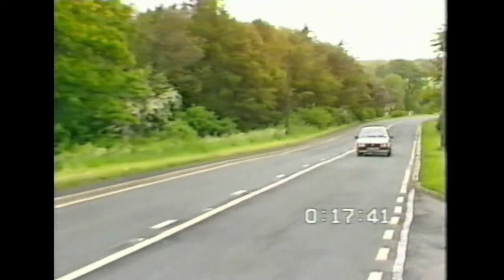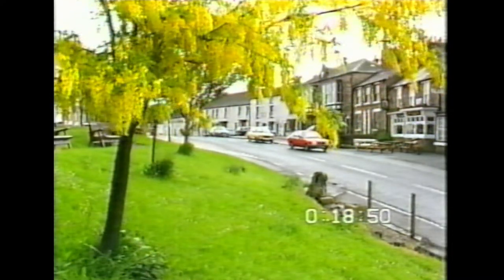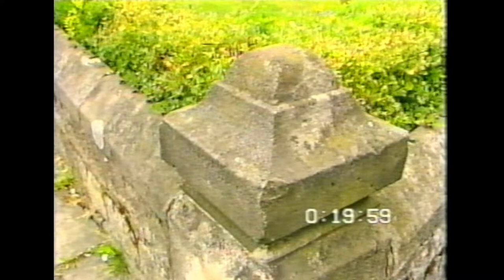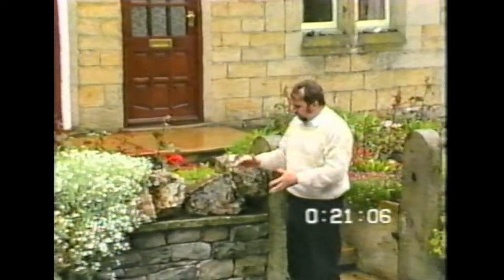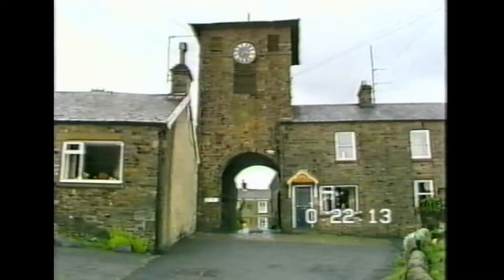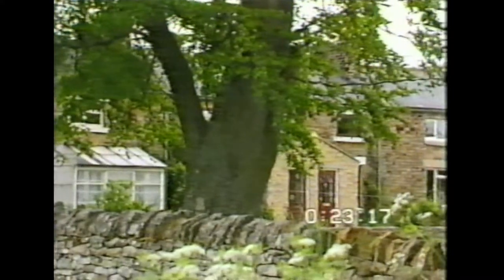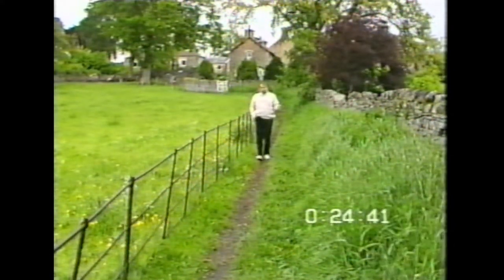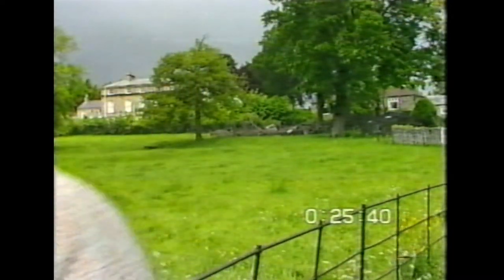Middleton in Teesdale video Townscape John Grundy mid 1980s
Made by BBC Television